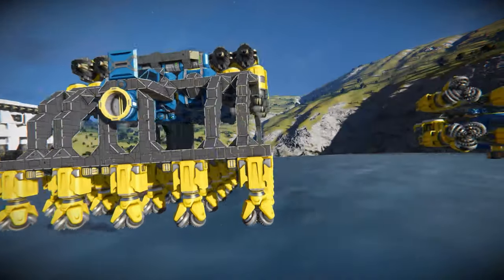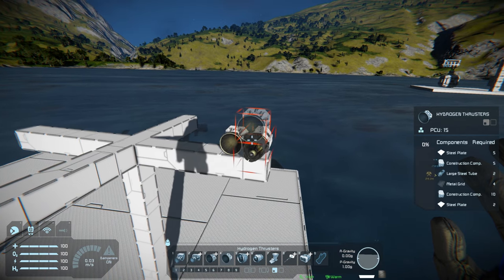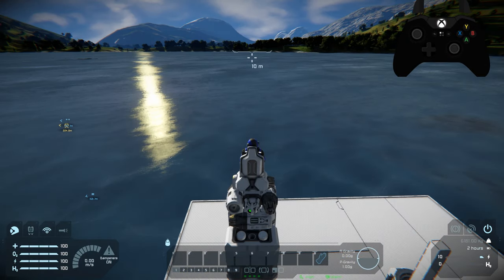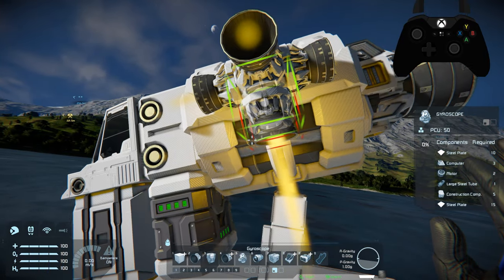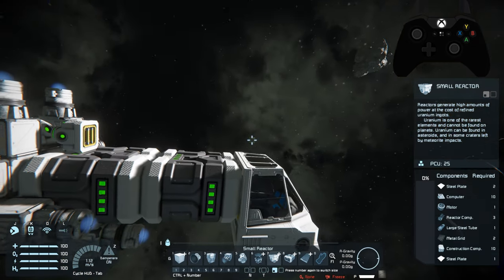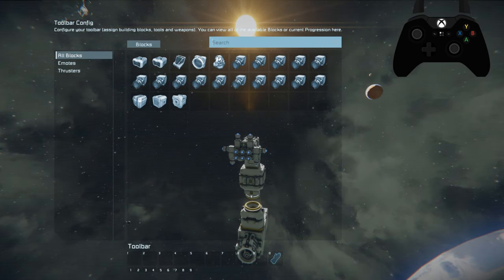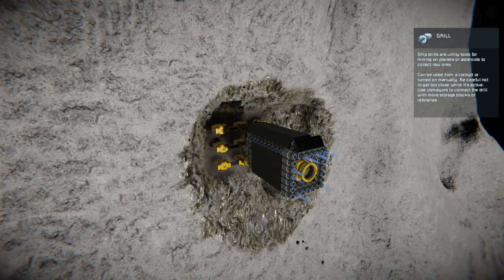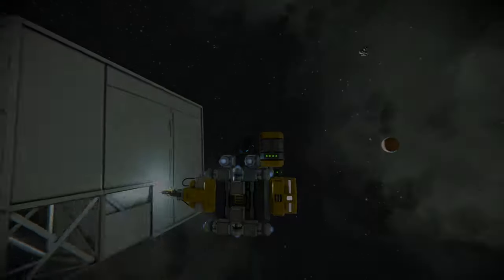Space Engineers Small Ship design Xbox and PC